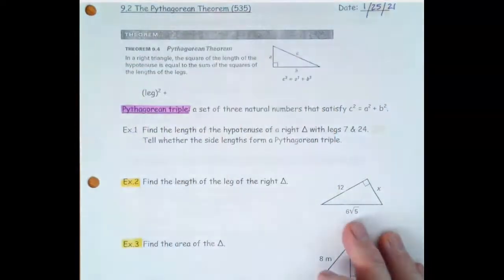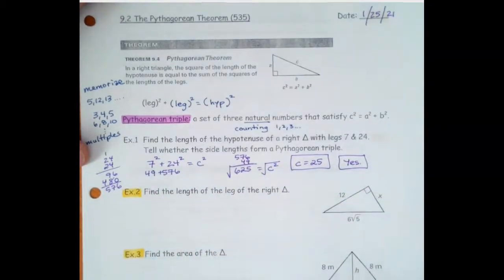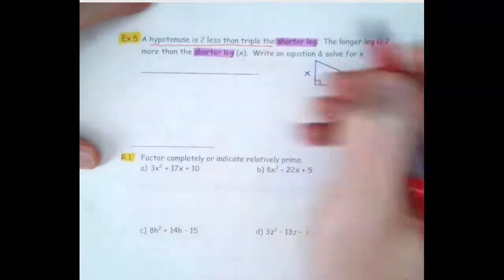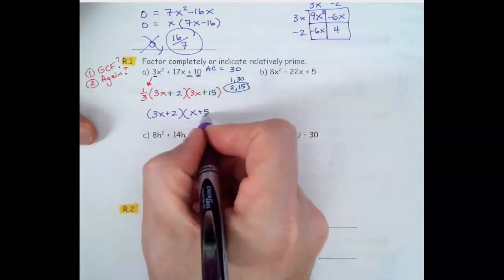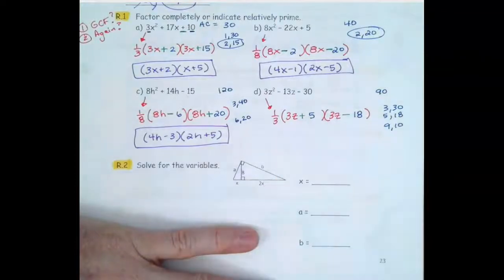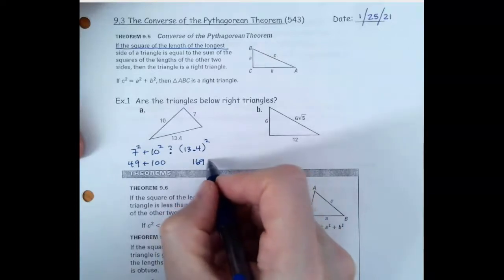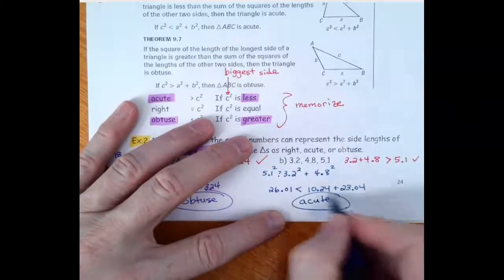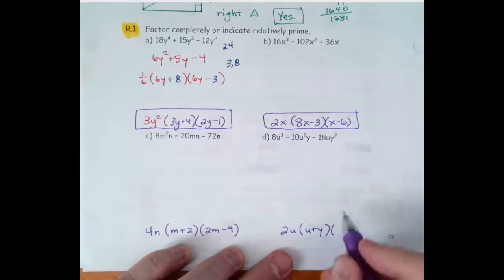9.2 Pythagorean Th & 9.3 Converse Notes